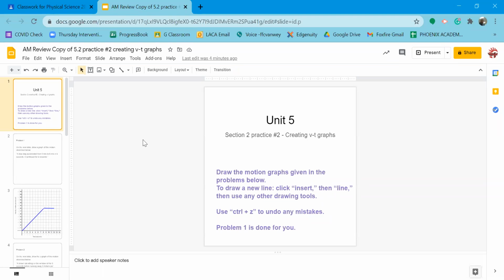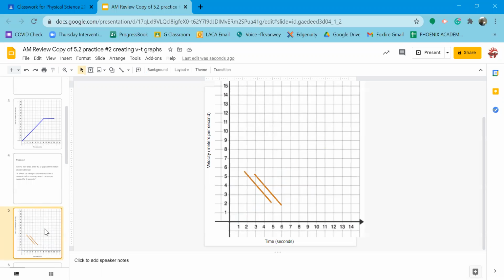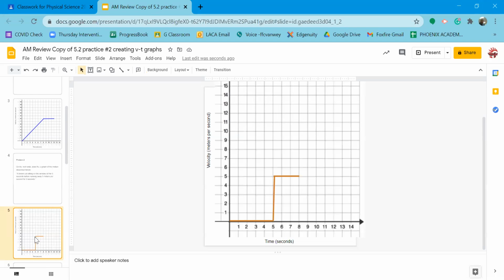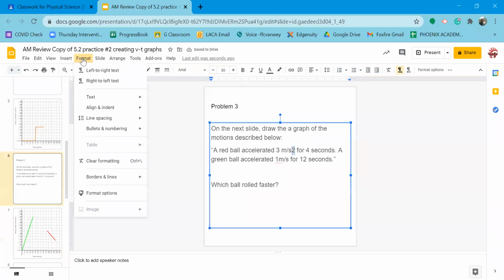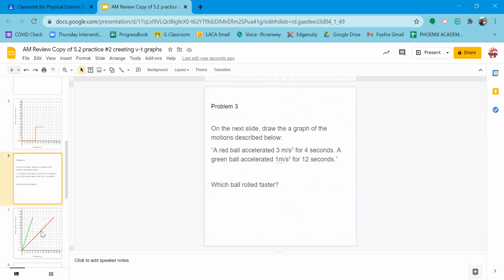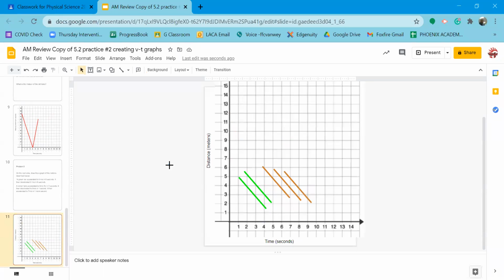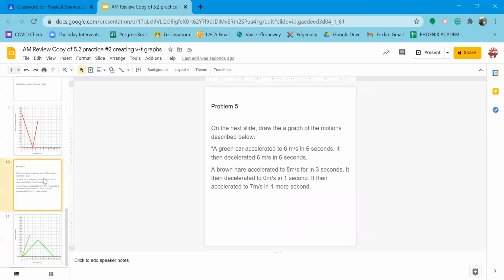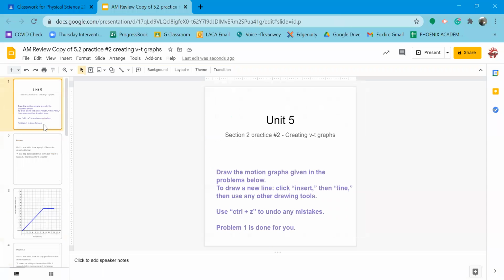Van Wey PSci 5.2 Practice #2 Review